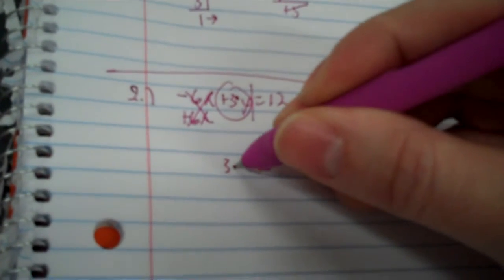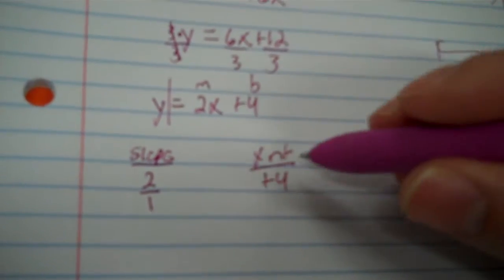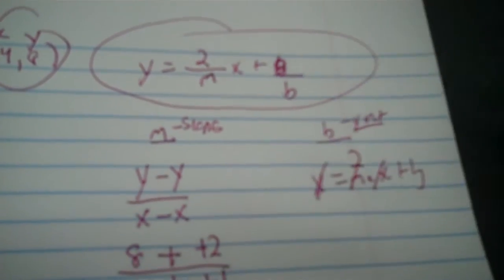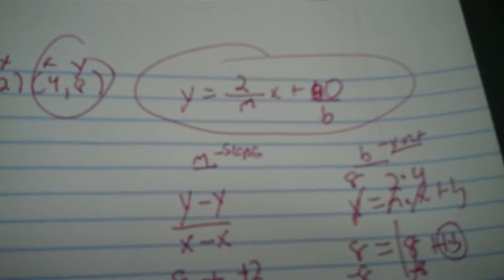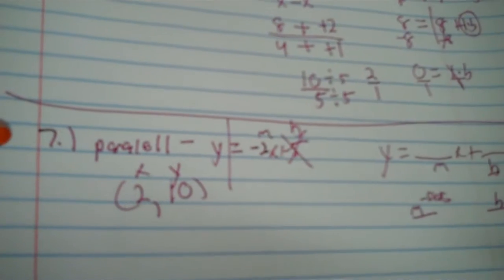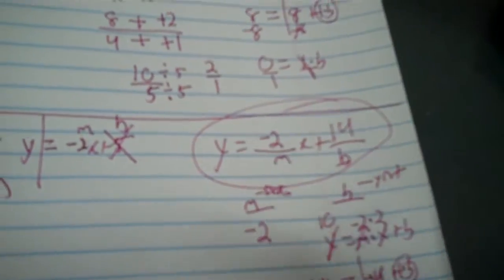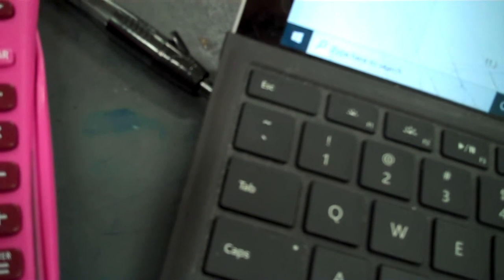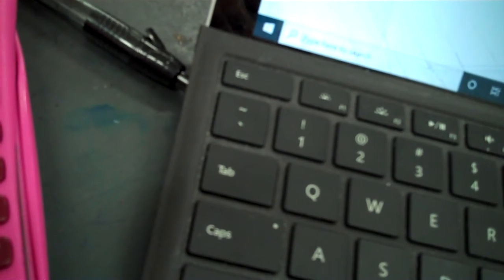Extended Algebra 1 first week